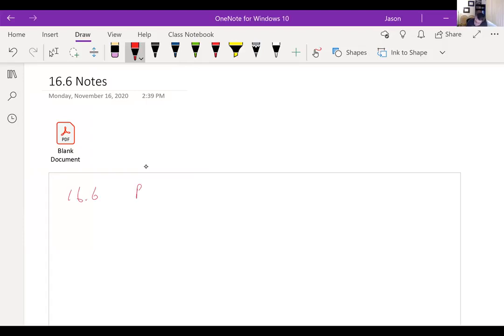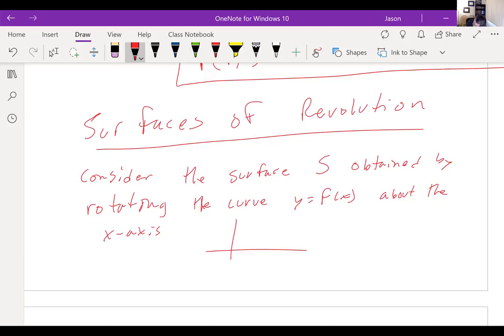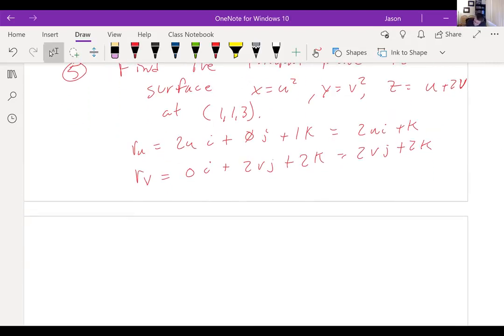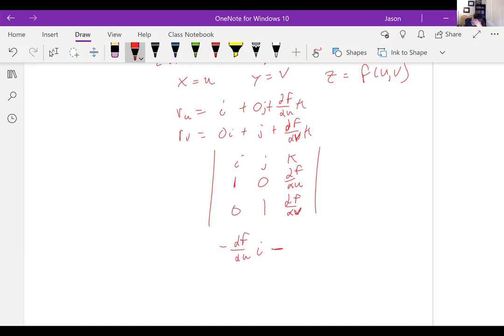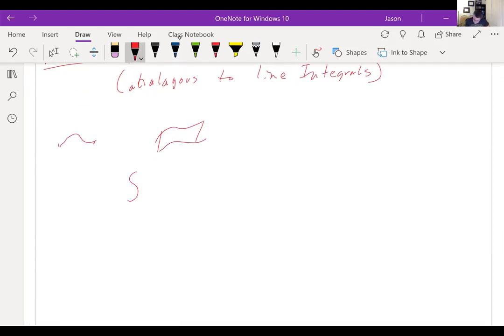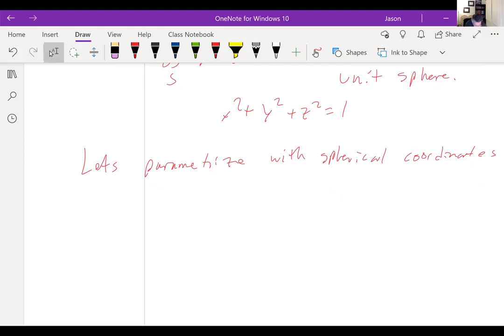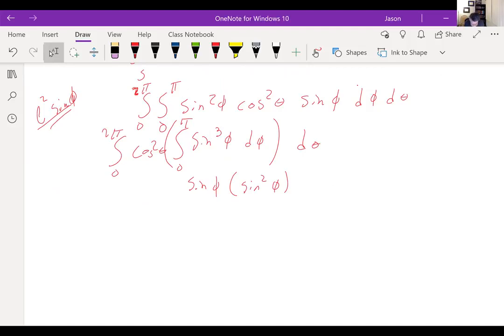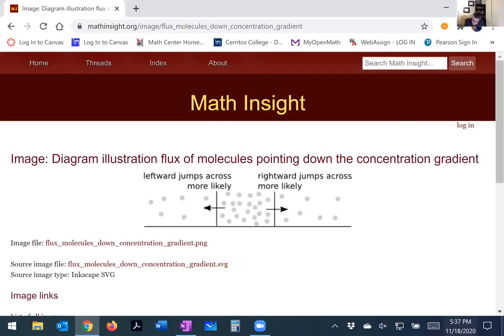Math 225 - 16.6 and 16.7